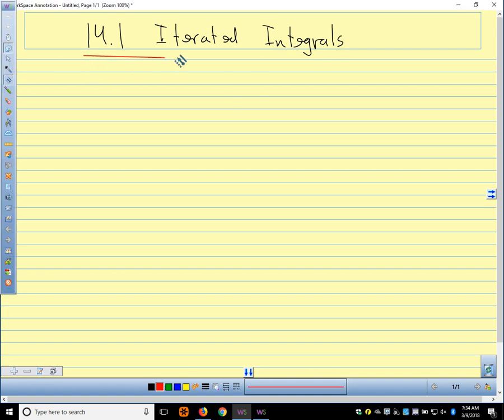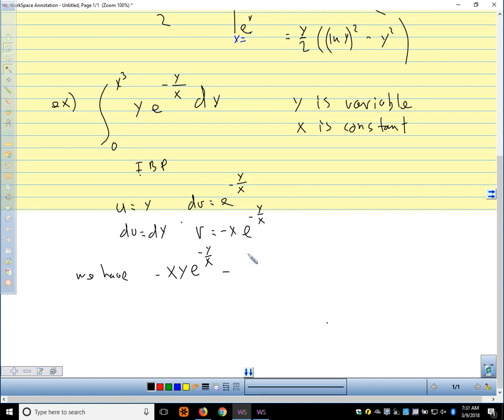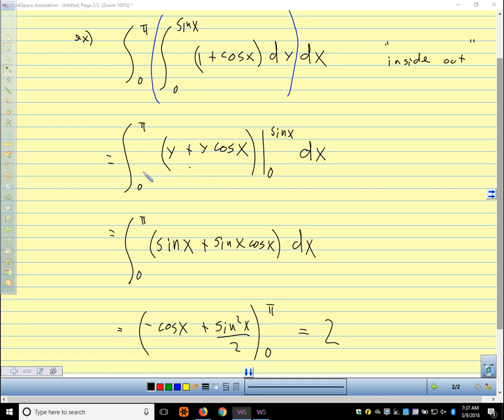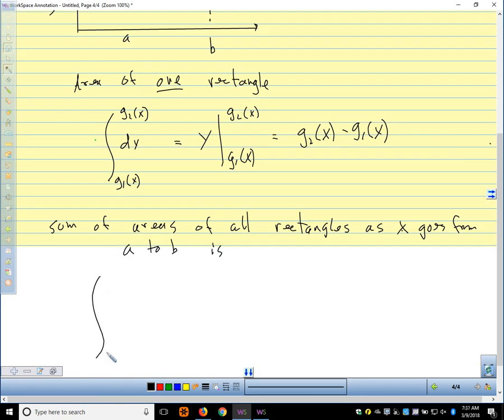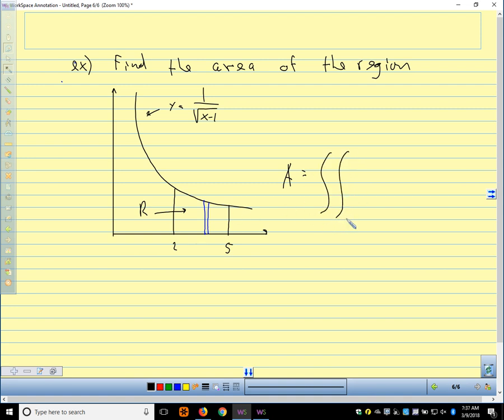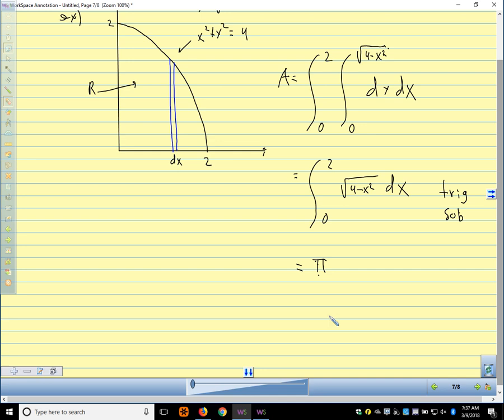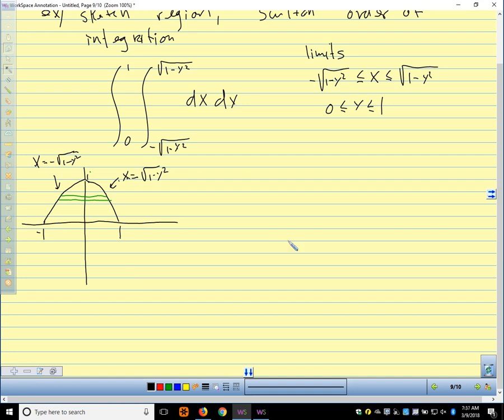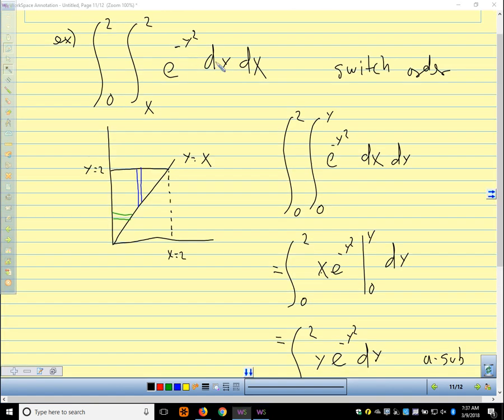Calc III 2014 14.1 Iterated Integrals